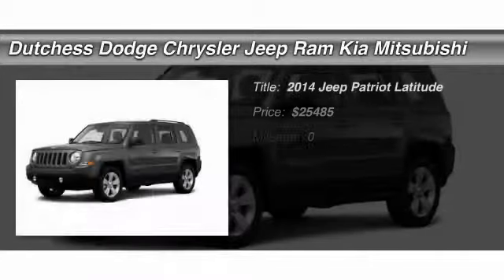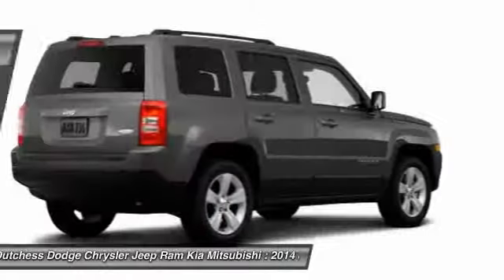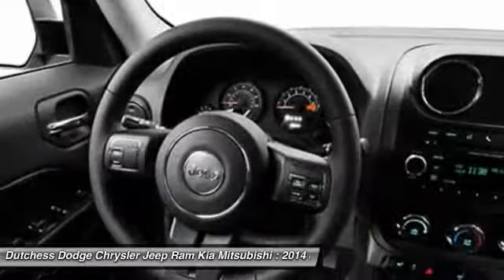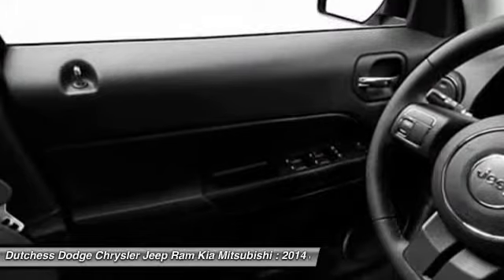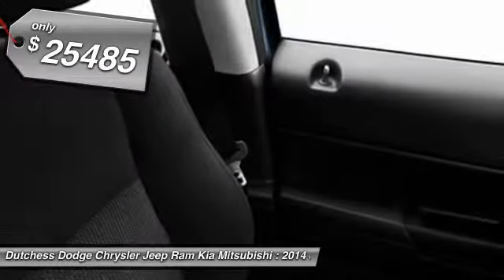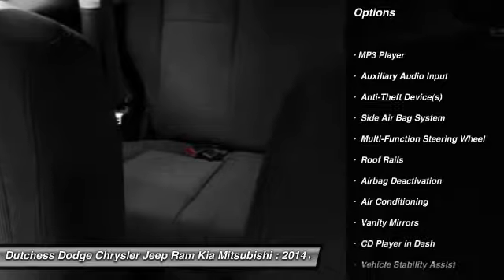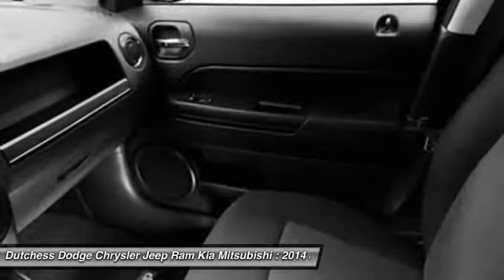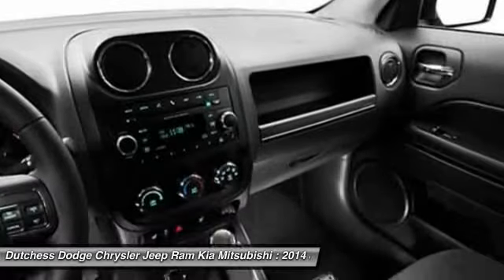2014 Jeep Patriot Latitude Poughkeepsie NY 12601